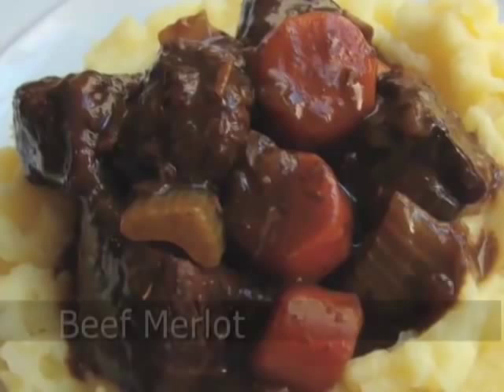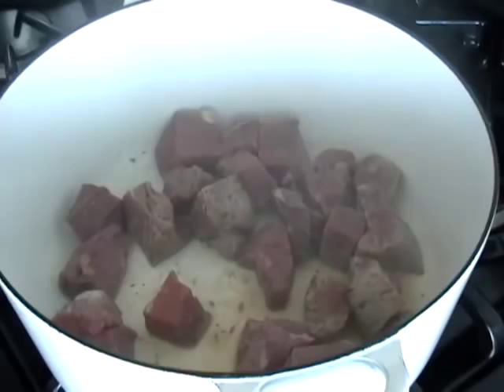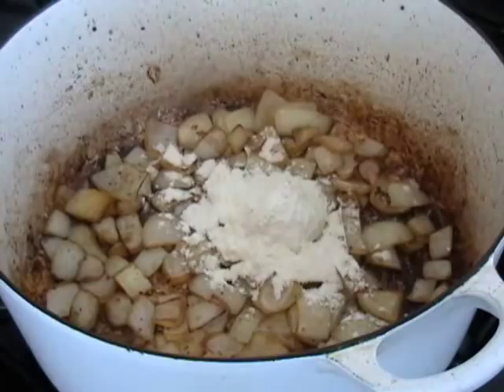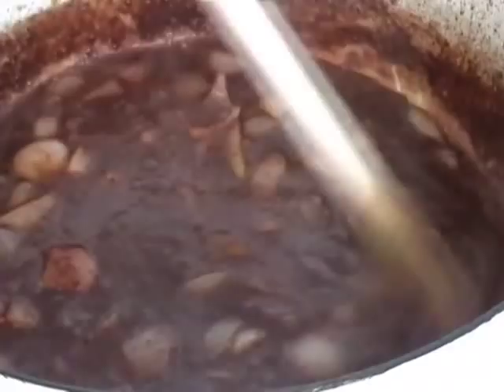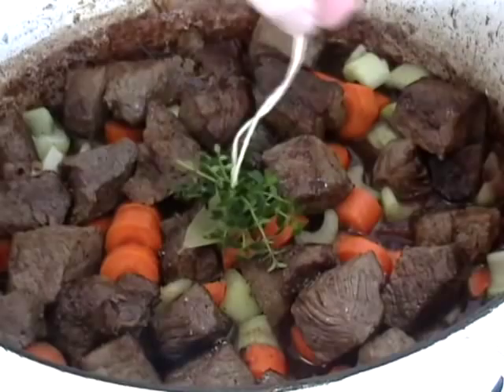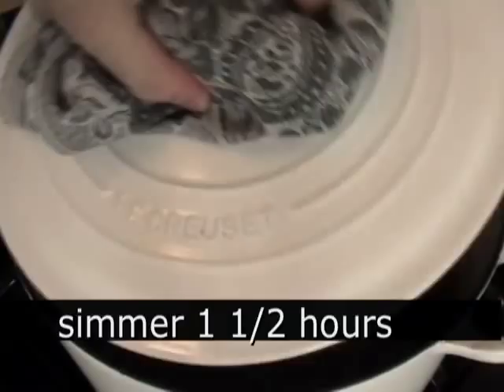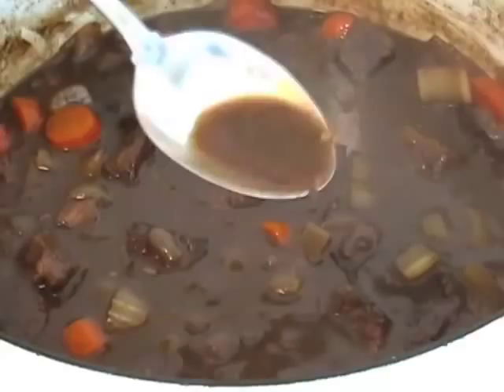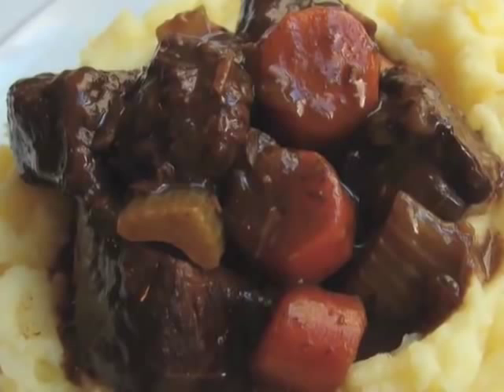Budget Beef Bourguignon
Succulent Beef Stewed in Cheap Merlot. to get the ingredients, and watch over 200 free video recipes! Leave me a comment there.